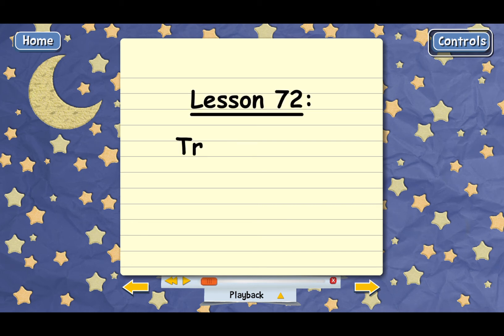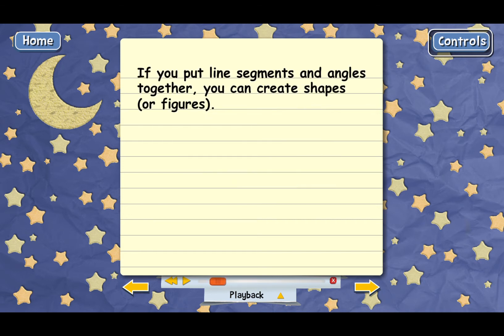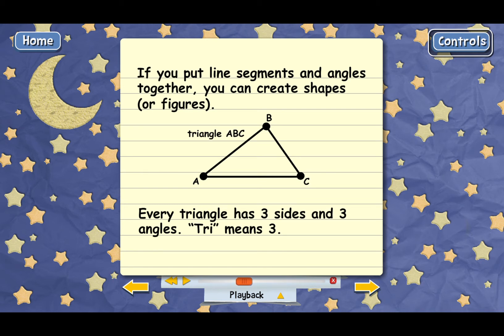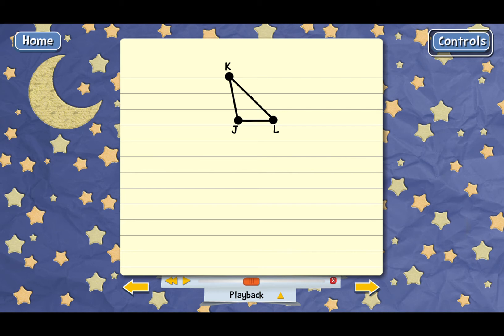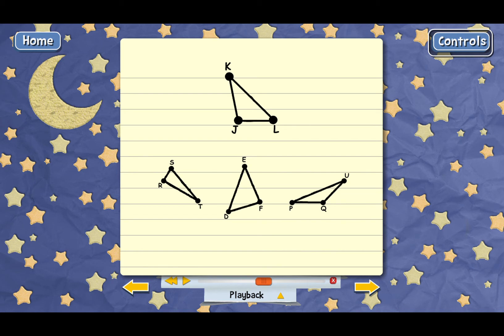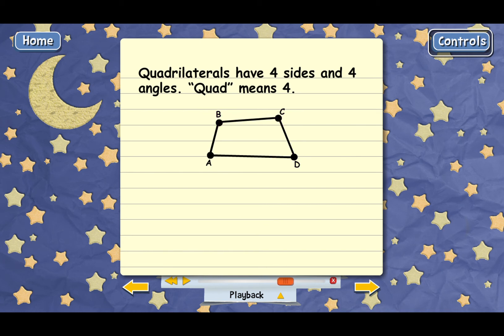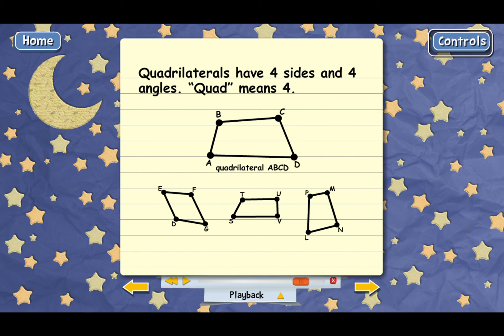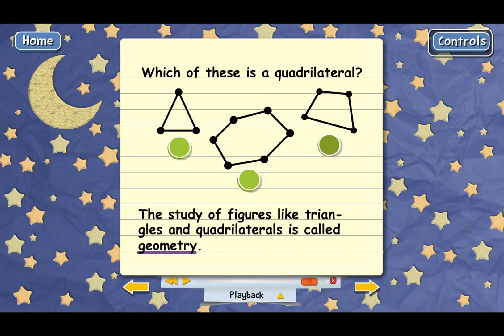Basics Of Geometry: Triangles And Quadrilaterals (Math 4 Lecture)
Lecture for Teaching Textbooks Math 4, Lesson 72. Learn how line segments and angles can be put together to form different figures in geometry like triangles, with 3 sides, and quadrilaterals, with 4 sides.